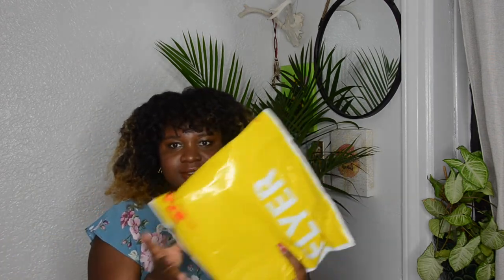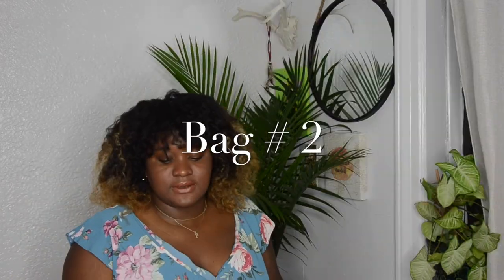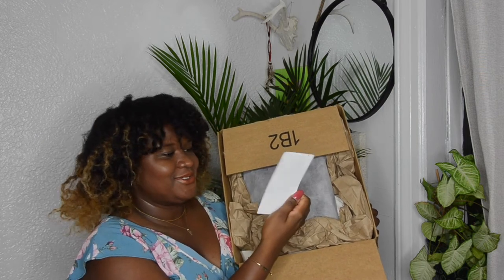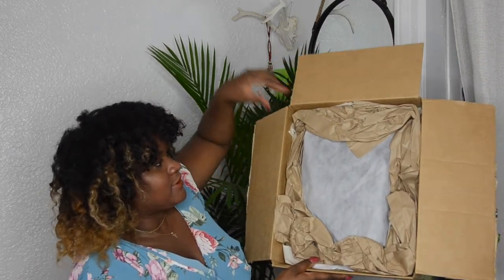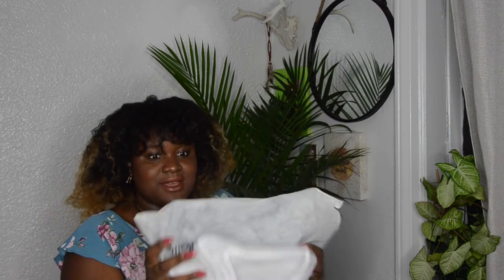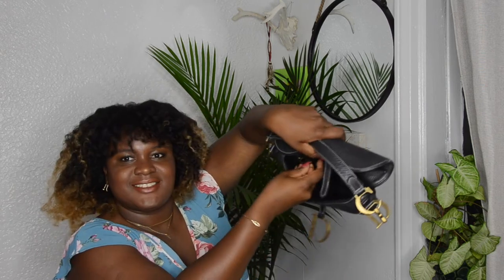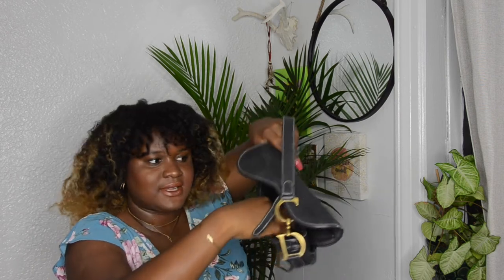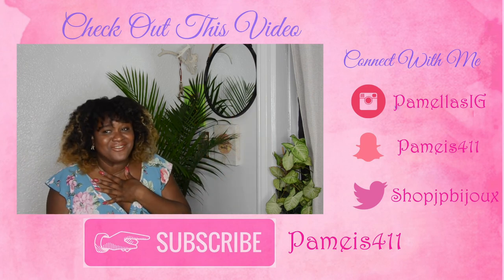Bag Unboxing | Dior Saddle and Trotter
It is my Dior Saddle bag & Trotter saddle bag unboxing. Ever since seeing Rihanna wearing her trotter style bag i was floored. Just to have Mel mention it days later. I purchased 2 saddle bags, 1 in the trotter canvas, and the second in a pebbled/grained black leather.

Sellers Info: